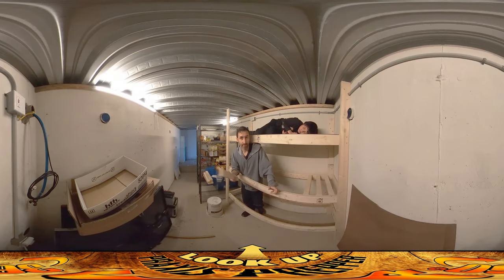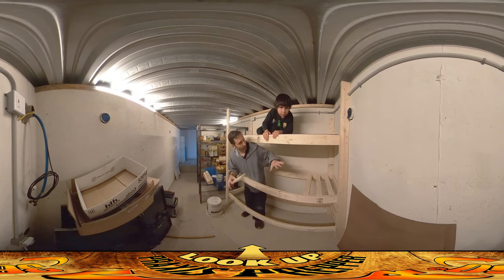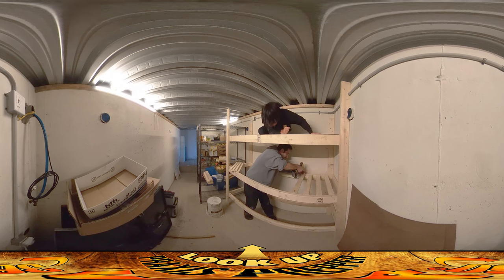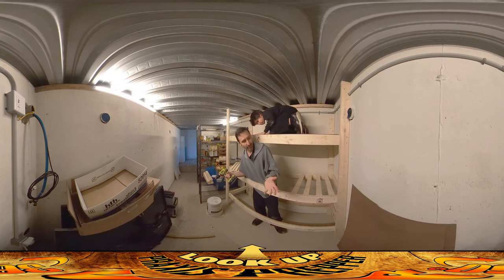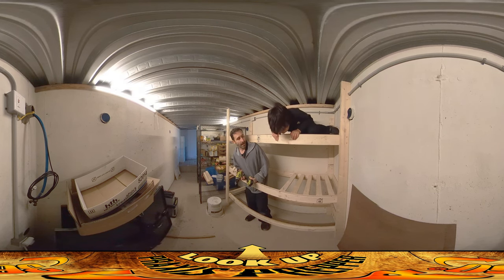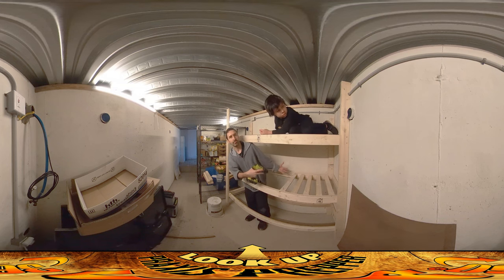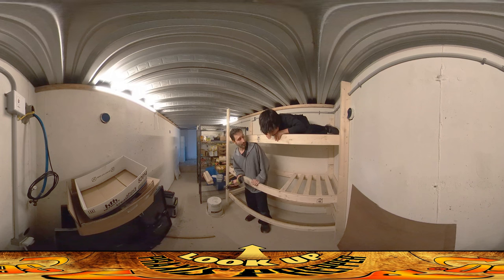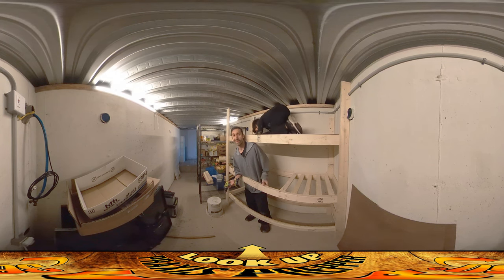Homestead Building - Turning a Root Cellar into a Fallout Shelter, Building Bunk Beds